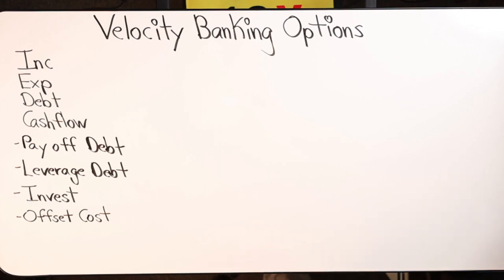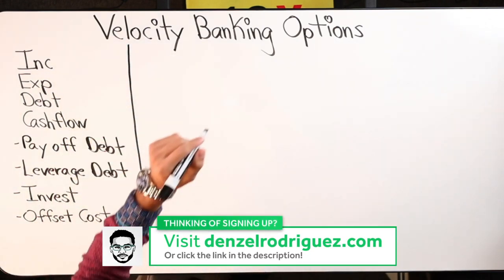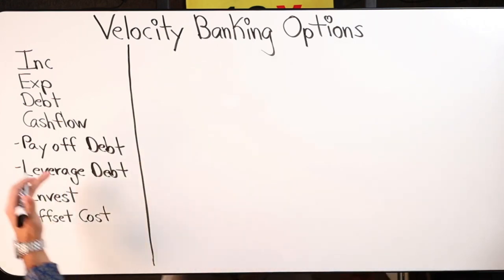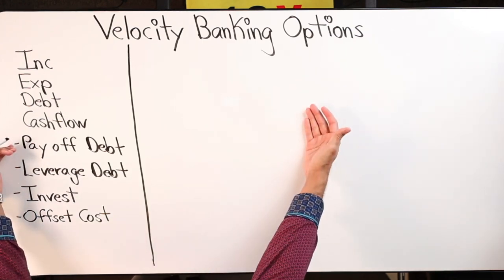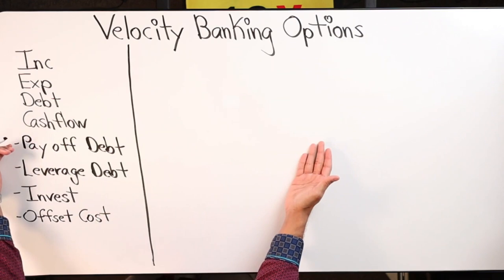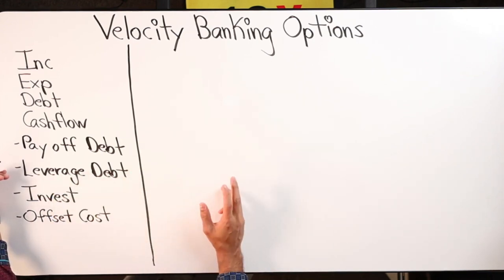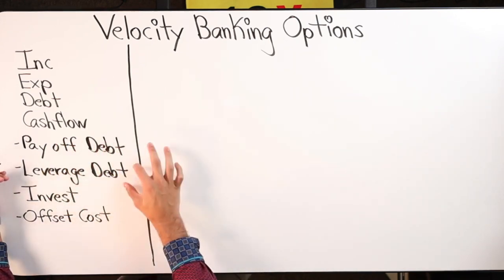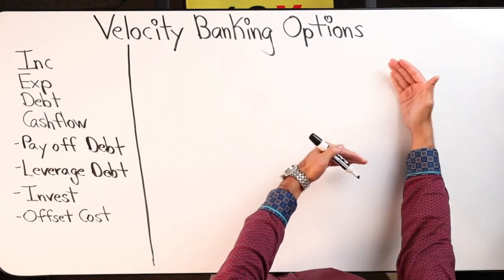Developing Your Velocity Banking Strategy